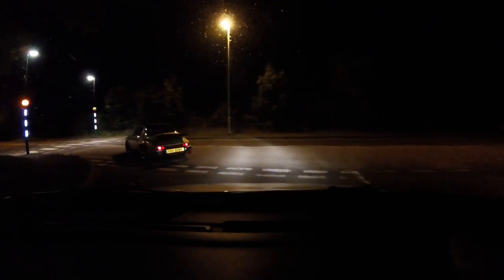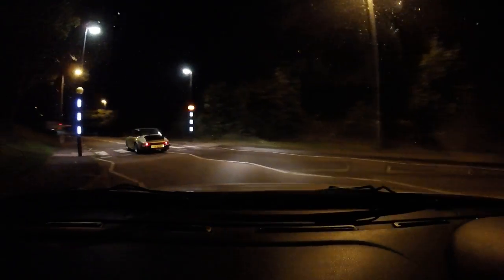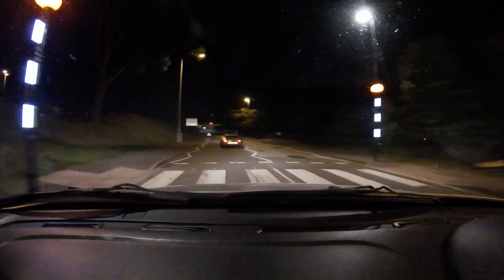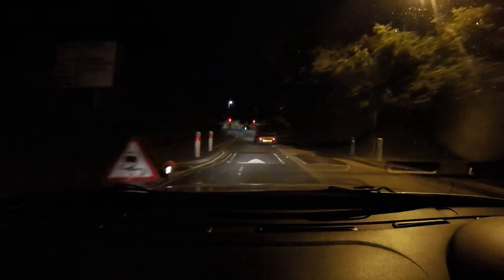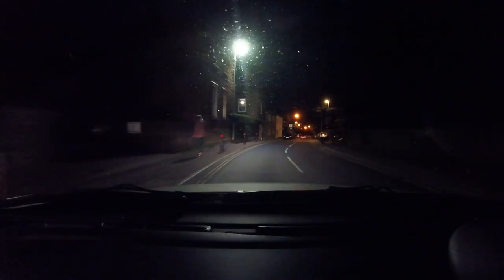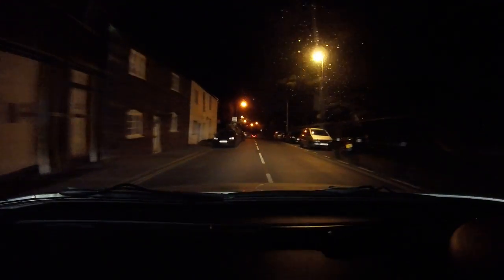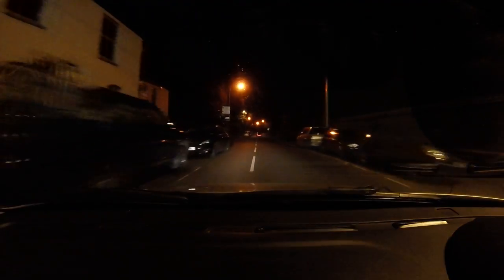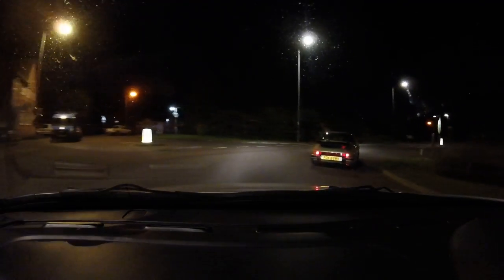Leaving Wiveliscombe in the dark